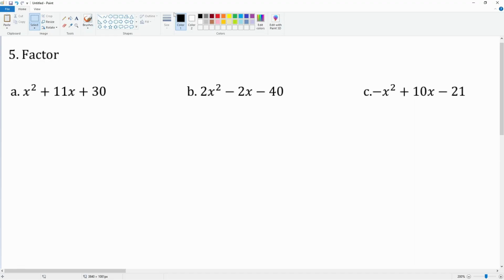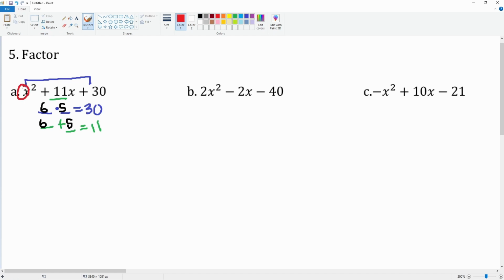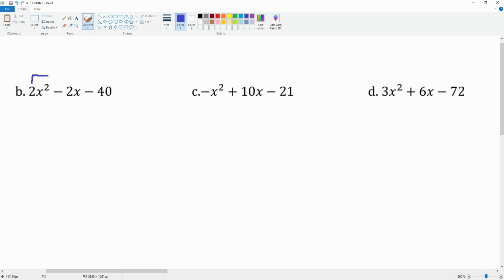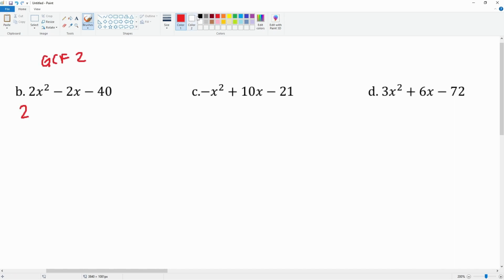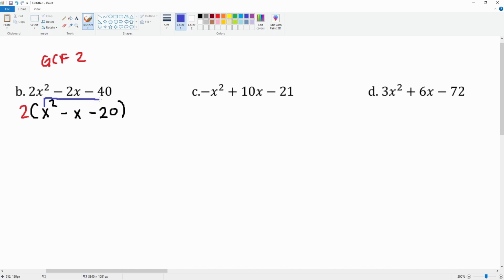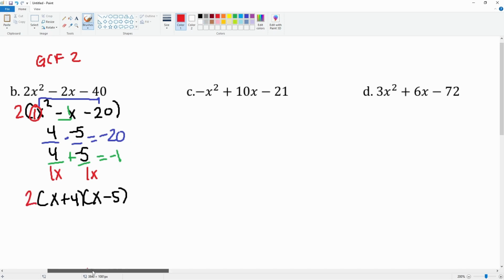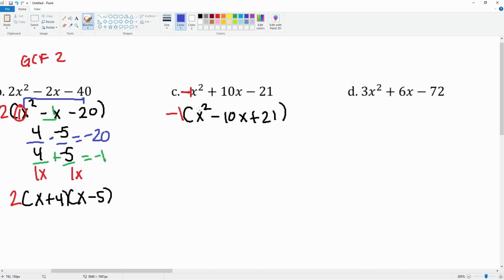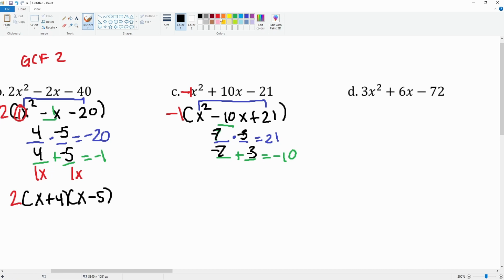Factoring a Quadratic Trinomial by Factoring when a is 1. Question 5